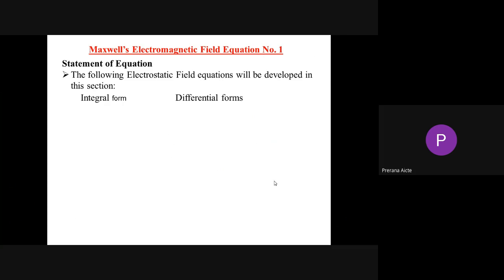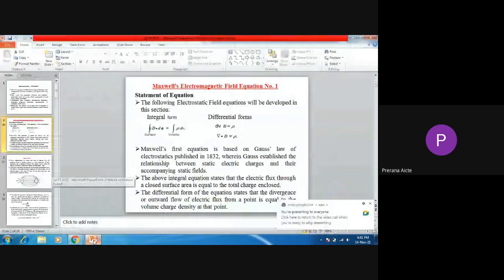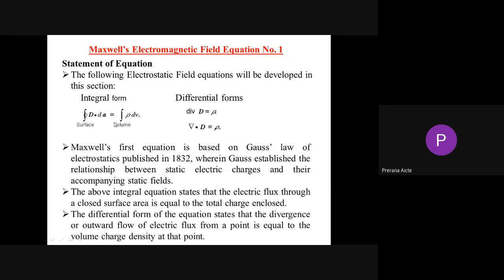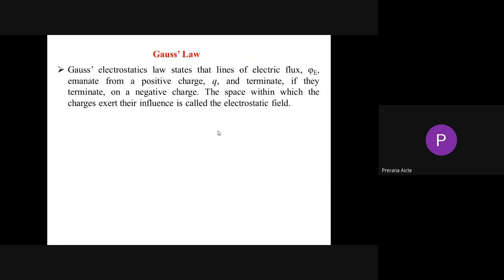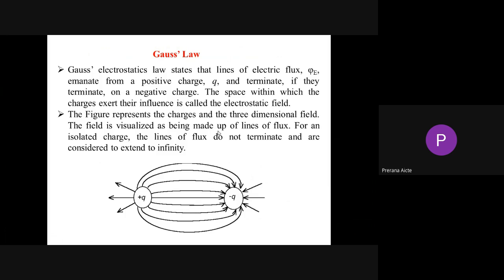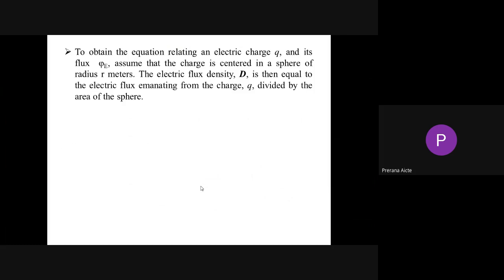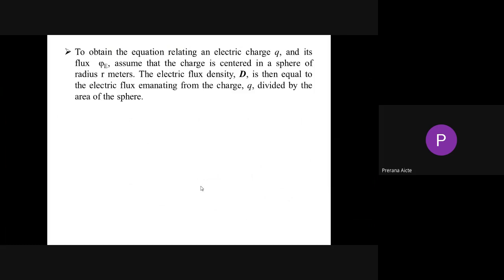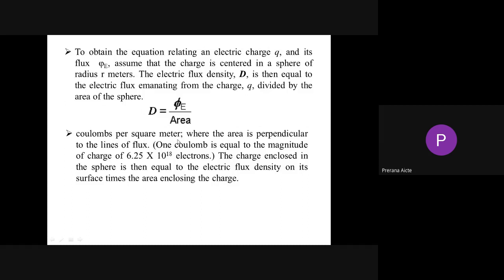ELECTRO MAGNETICS [L-1]